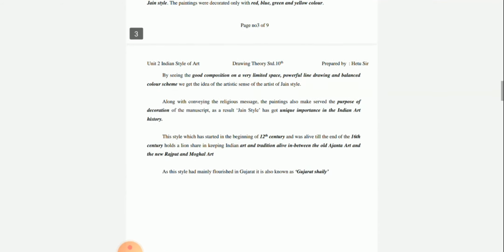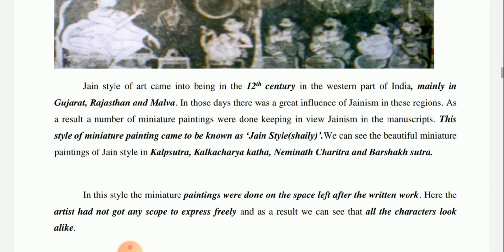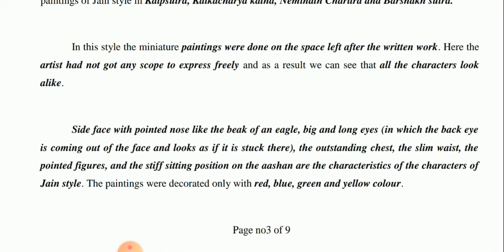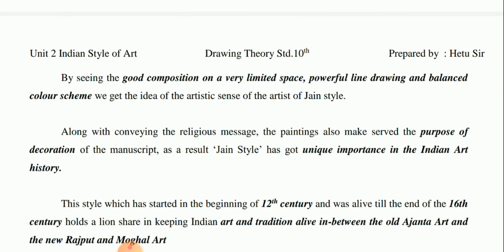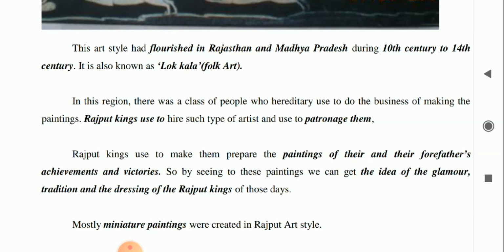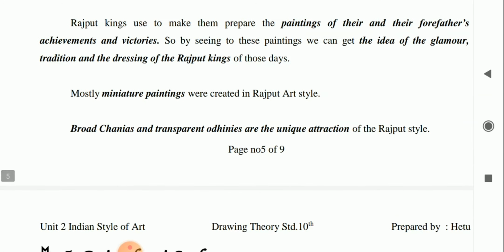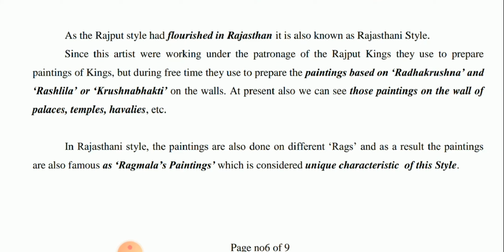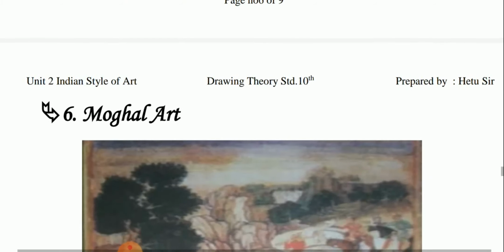10th Std Drawing | Unit 2 | Indian art style | Jain, Rajput, Rajasthani Style | SSC Drawing Eng Med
Through this channel I am uploading video teaching computer and drawing also i am teaching computer to high school students of both English and Gujarati Medium